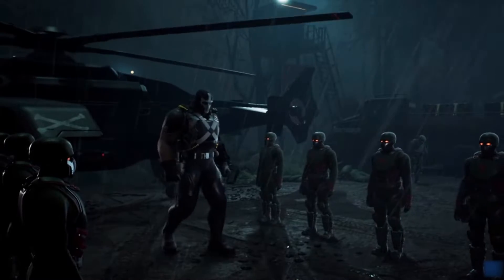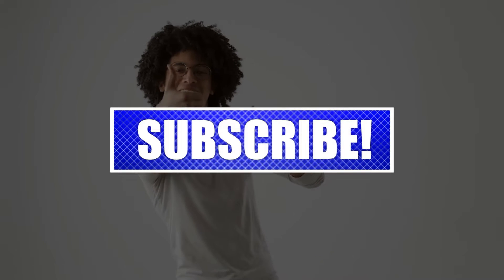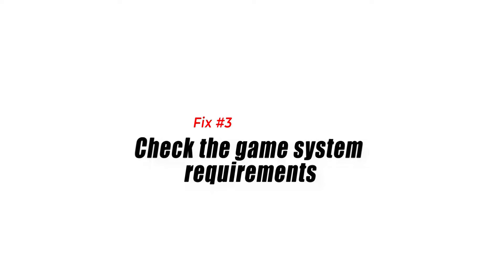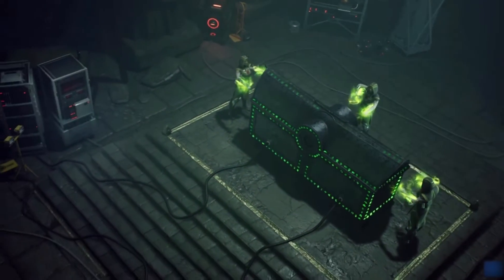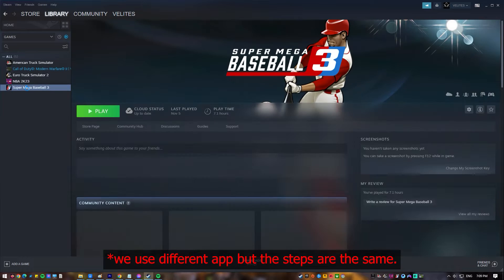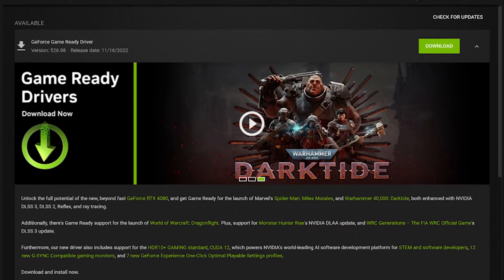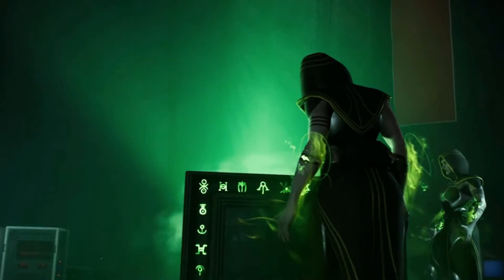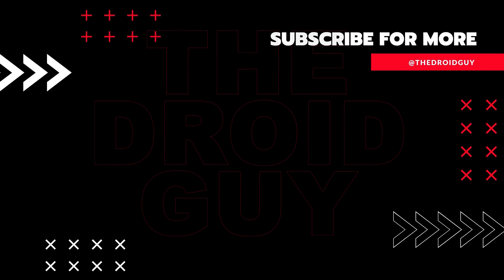How To Fix Marvel's Midnight Suns Crashing On PC [2024]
The latest tactical role playing game from Firaxis Games, the Marvel's Midnight Suns, is finally here and for most people, it hardly disappoints. However, just like any other new games, the game seems to be causing problems for some players. One of the common issues that have been reported by far is the random and even persistent crashing issues for the PC version of Marvel's Midnight Suns.